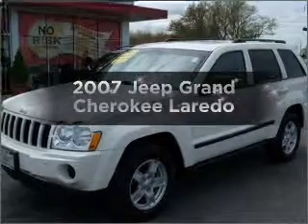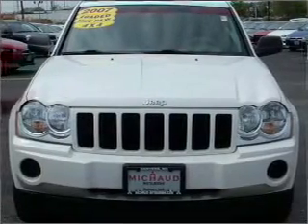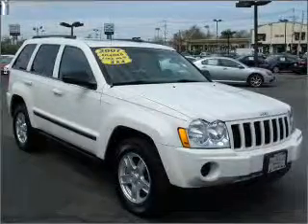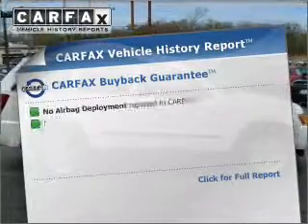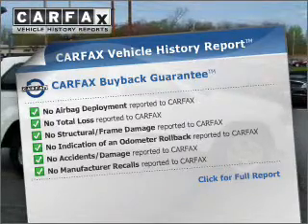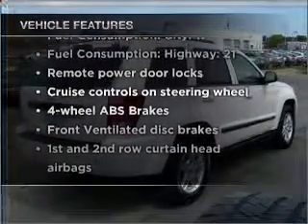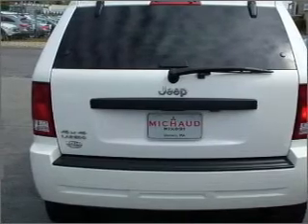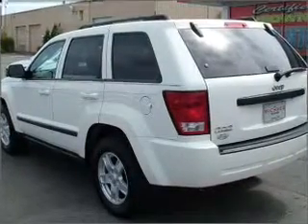2007 Jeep Grand Cherokee - Danvers MA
Year: 2007
Make: Jeep
Model: Grand Cherokee
Trim: Laredo
Engine: 3.7 liter 6 cylinder 12 valve
Transmission: Automatic
Color: White
Mileage: 58525
Address:
80 Andover ST
Danvers, M